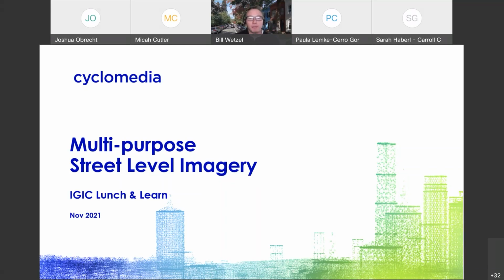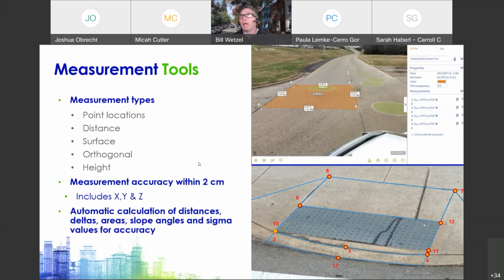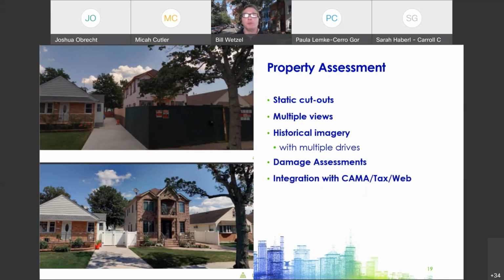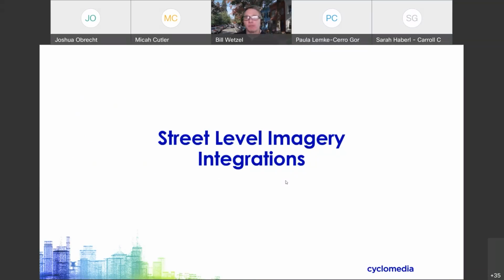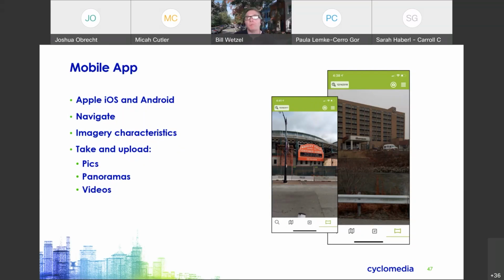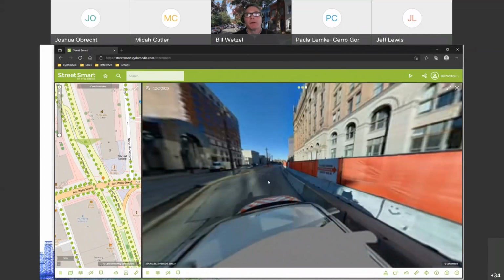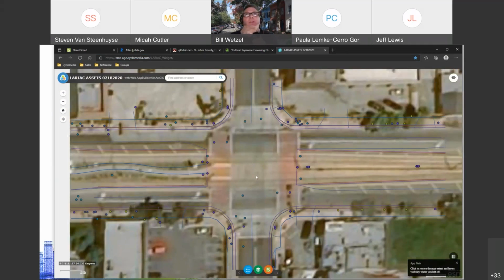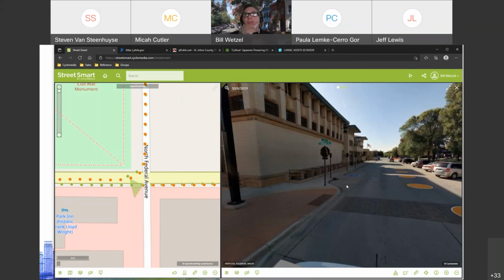November 2021 IGIC Lunch & Learn: Multipurpose Use of Street Level Imagery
Bill Wetzel, Cyclomedia Technology, will discuss how many local governments and utilities rely on technology initiatives that optimize management of properties, assets, and infrastructure.  Cyclomedia provides high resolution street level imagery, LiDAR, software tools and asset data collection services that enable jurisdictions to move towards more efficient data-driven operations.  In this session, we will provide an overview of street level imagery resources and compare against open-source and professional grade imagery dataset and Saas/web based applications. This session will showcase several case studies and integrations demonstrating how agencies are leveraging street level imagery and LiDAR resources to support their operations.

This webinar is part of the Iowa Geographic Information Council Lunch & Learn webinar series that is held virtually every month.